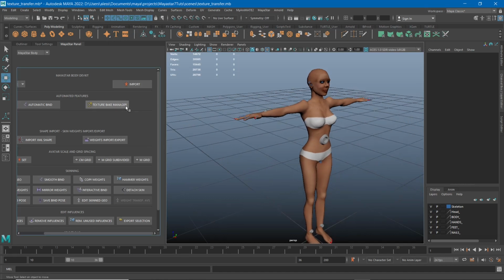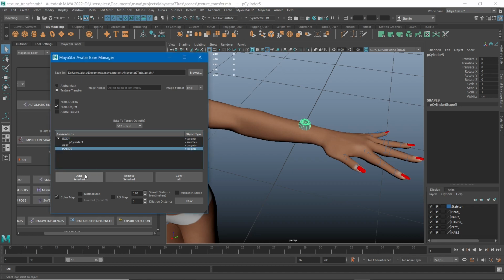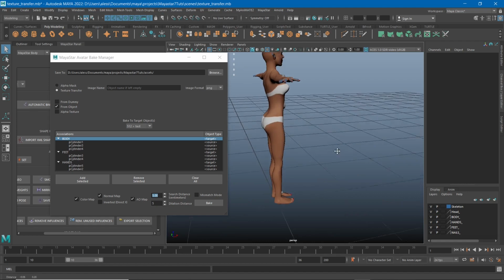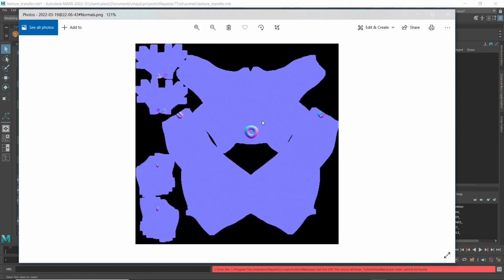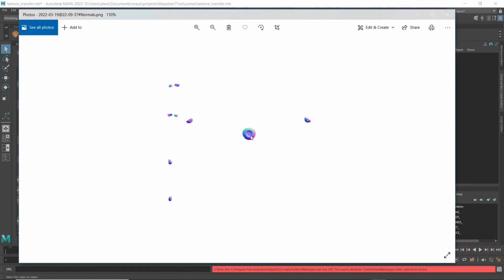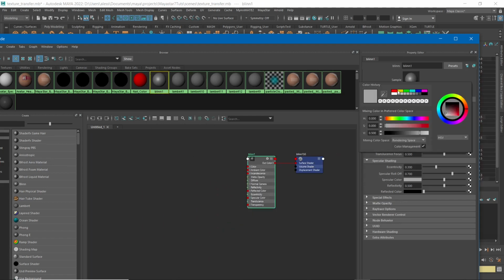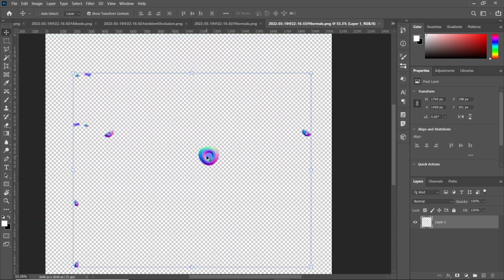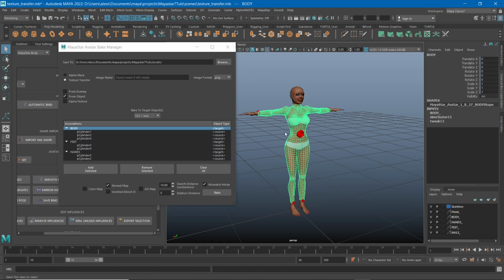Mayastar7 TextureTransfer fromObject toAvatar